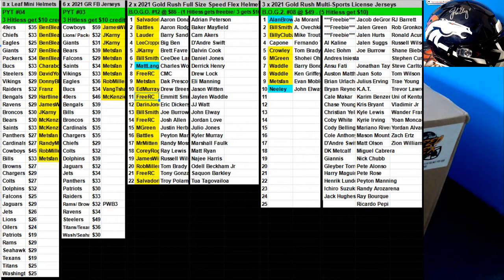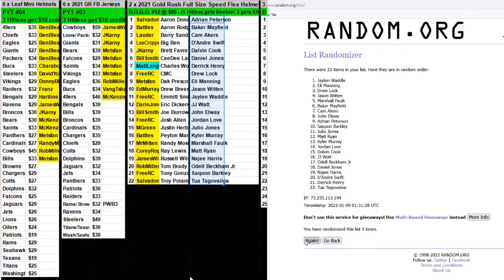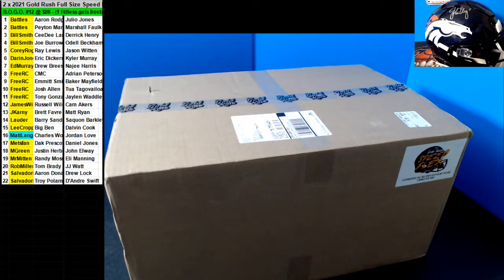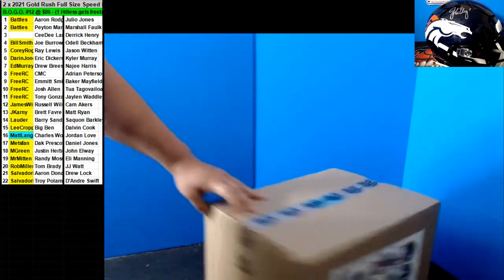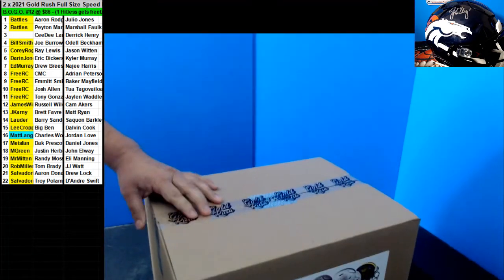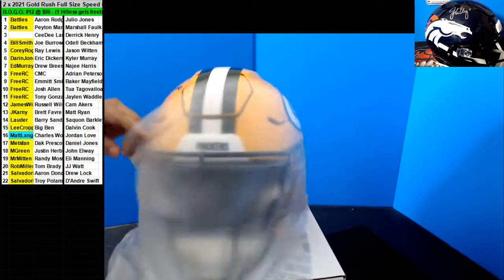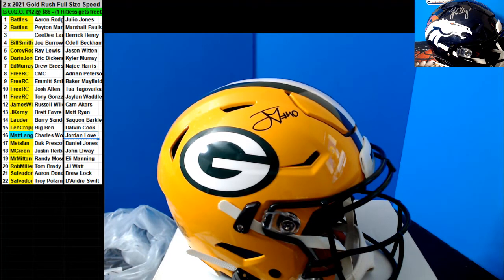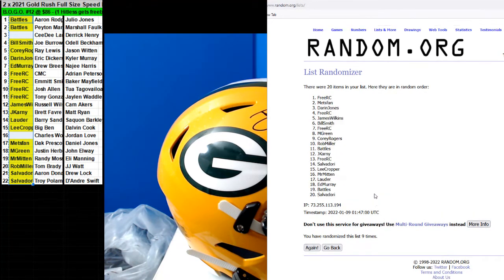12 08 2021 BOGO #12 2 x 2021 Gold Rush Speed Flex Full Size Helmet